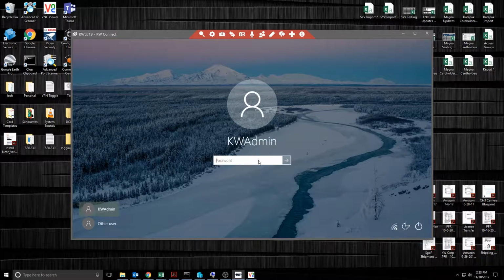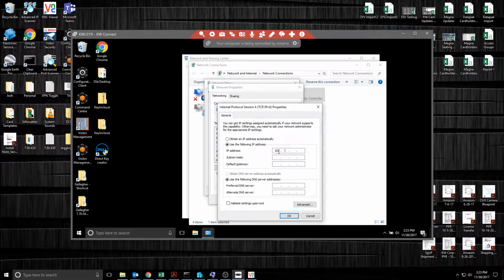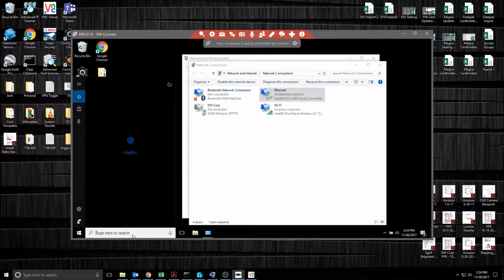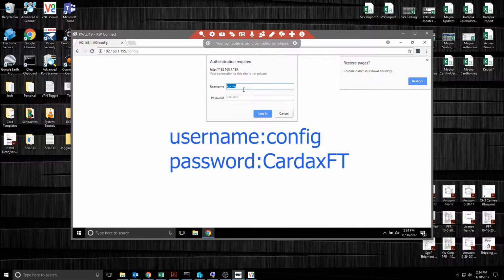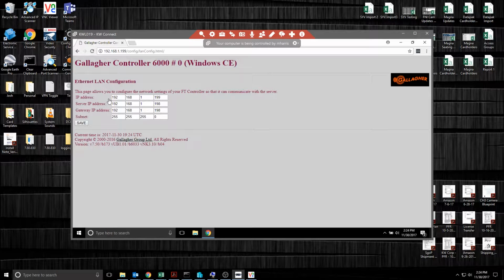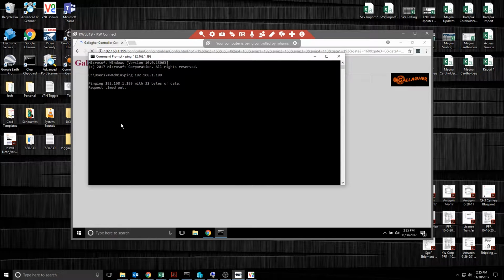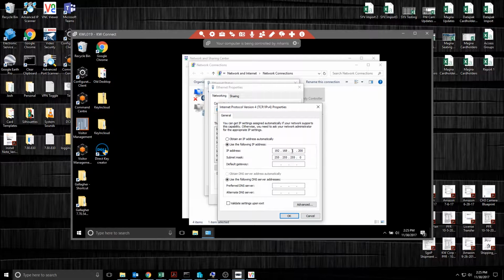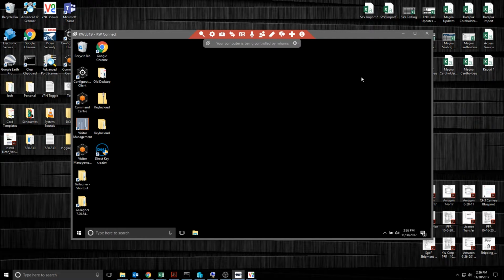Gallagher Controller Setup